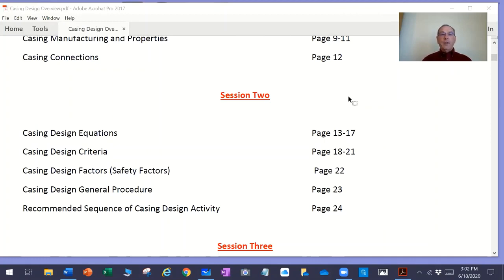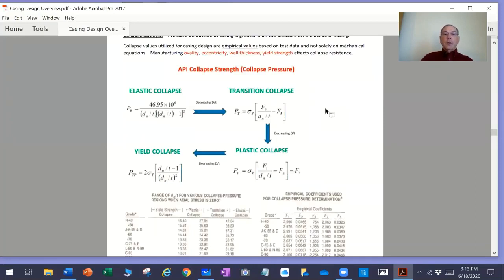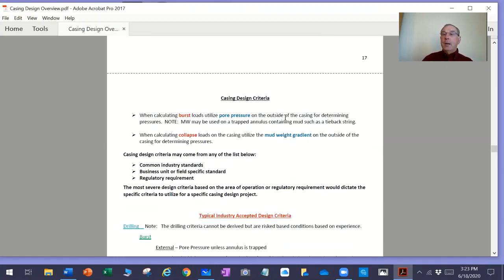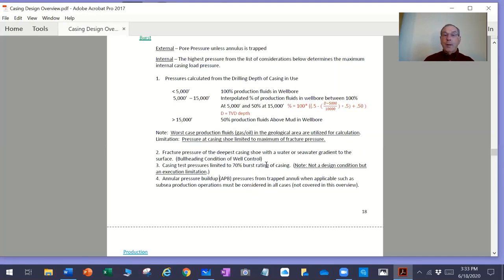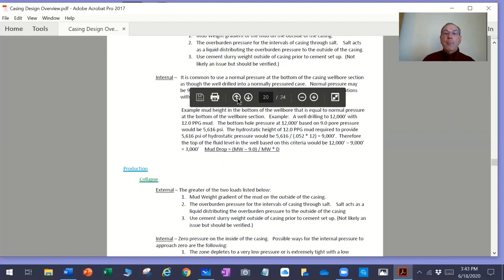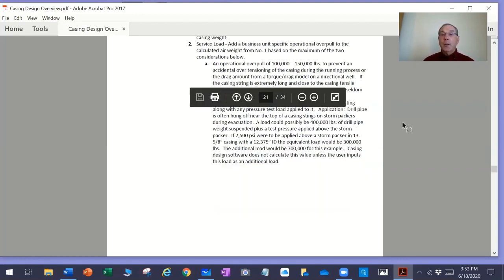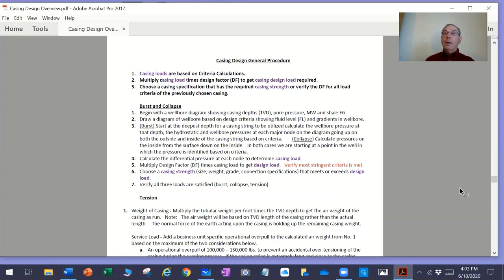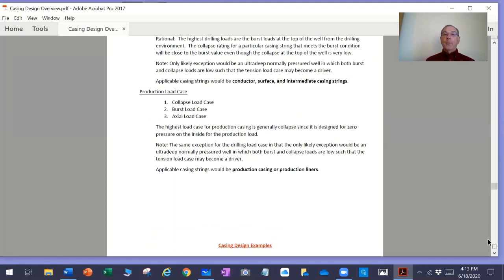Casing Design Overview 2